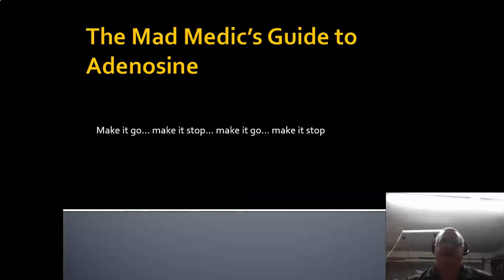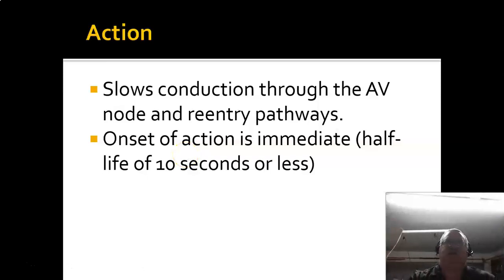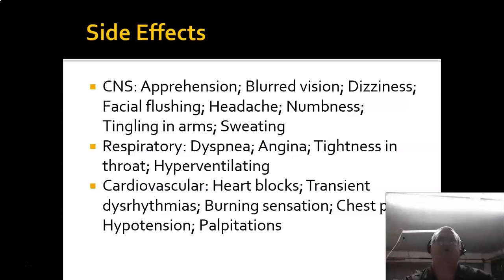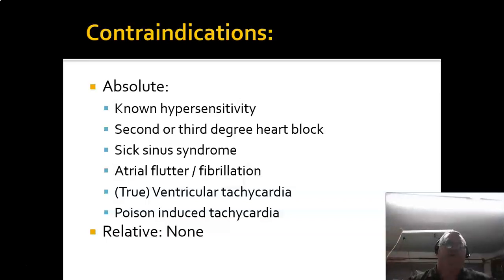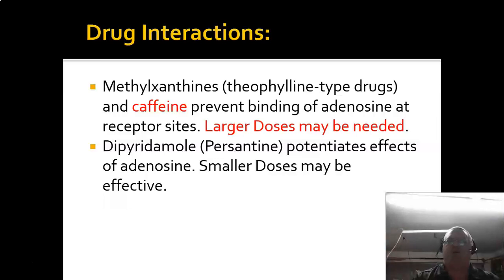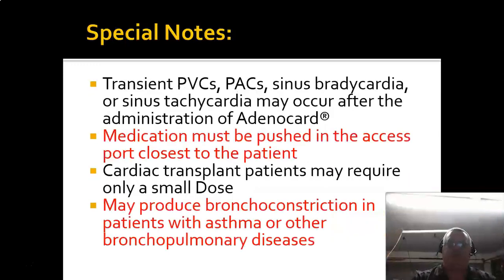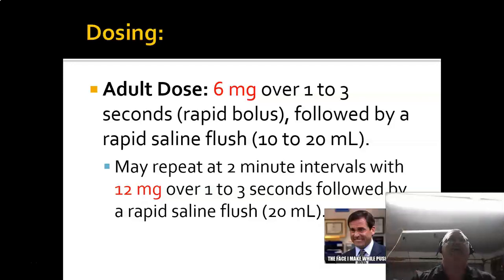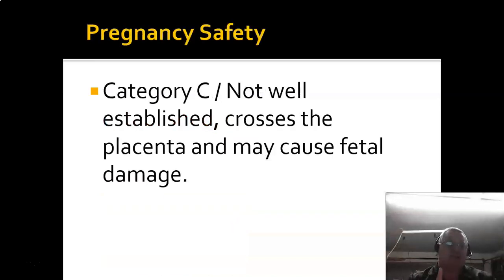MMG to adenosine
Review of EMS medication adenosine